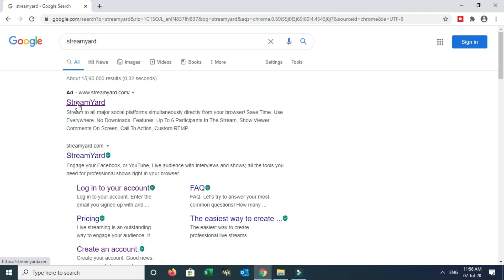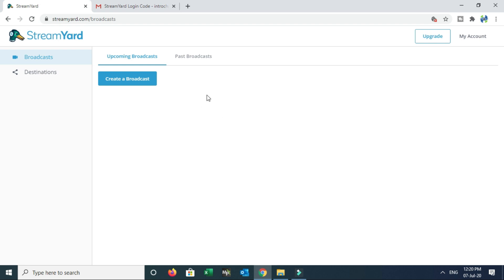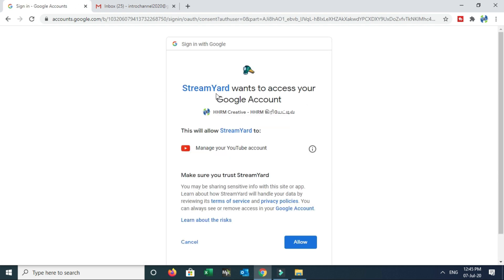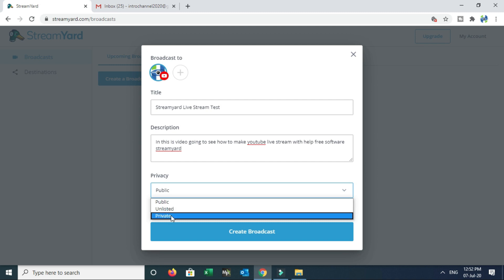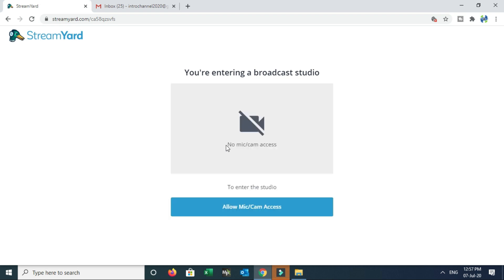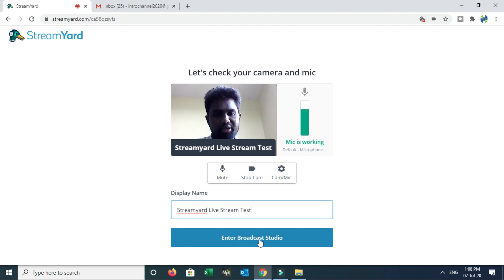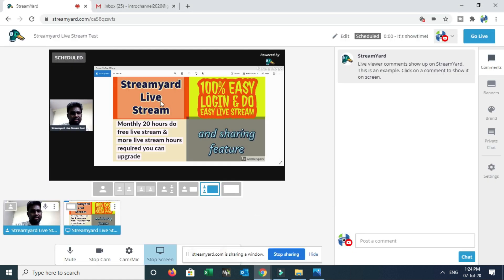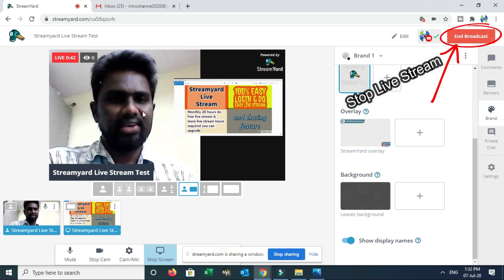Online go Live Stream YouYube and Facebook using StreamYard in tamil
In this video going to see how to go online live stream like youtube and facebook, linked IN ., using STREAMYARD the wonderful live stream software, it's suitable for PC and Mobile. This streamyard software is not required installation your PC or Mobile. Just go to browser and write streamyard thats enough for go for live stream.
It's very easy to operate, its not complicated. am done step by step streamyard tutorial for you in tamil.

suport us :-
your support is very important , so please keep support ,
keep sharing , keep watching my video
Dont Skip my video

Support to me